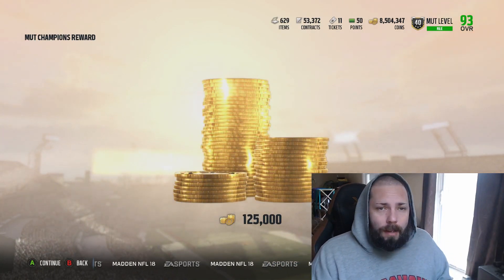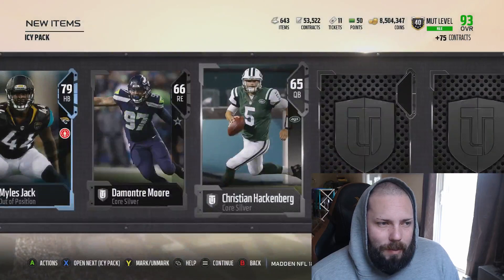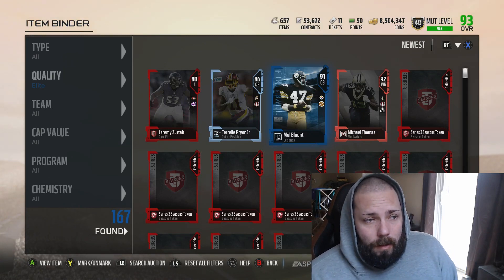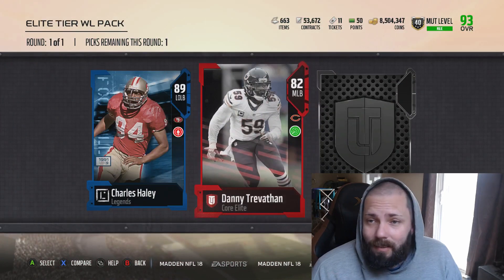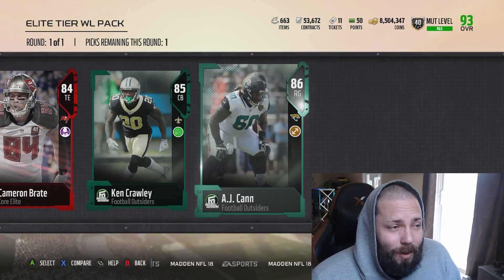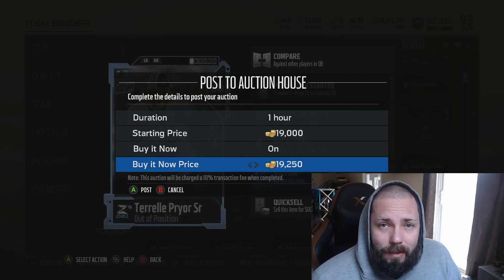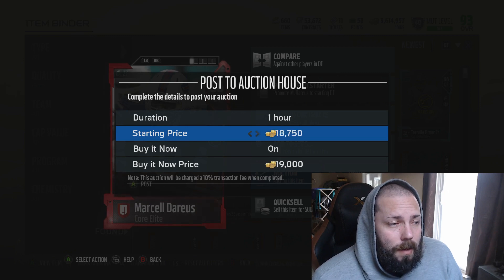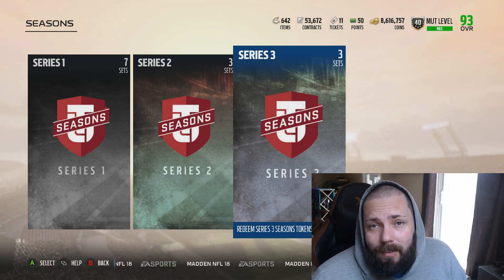SLIGHTLY ABOVE AVERAGE WEEKEND LEAGUE REWARDS | MADDEN 18 ULTIMATE TEAM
We open our week 16 rewards for mut weekend league in a pack opening for week 14 of mut weekend league. I am beyond excited to bring you all mut weekend league and madden 18 ultimate team gameplay all year long.

TOP 50 FINISH | WEEKEND LEAGUE REWARDS | MADDEN 18 ULTIMATE TEAM PACK OPENING